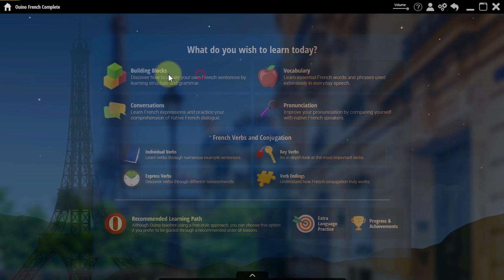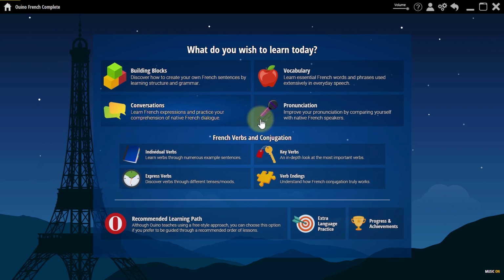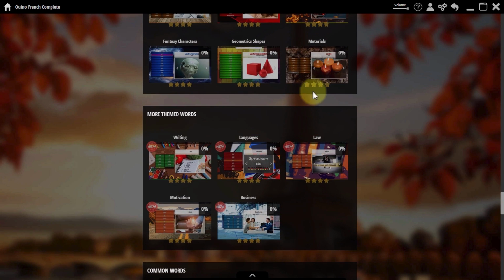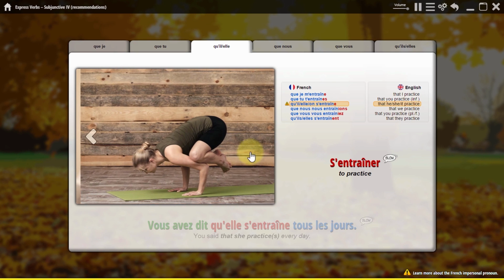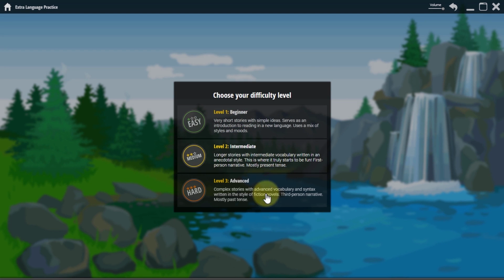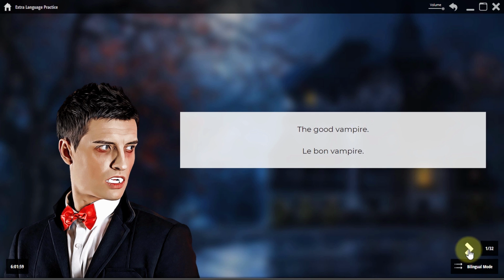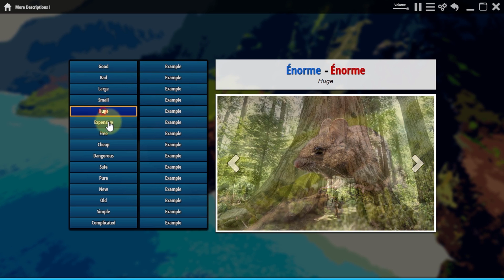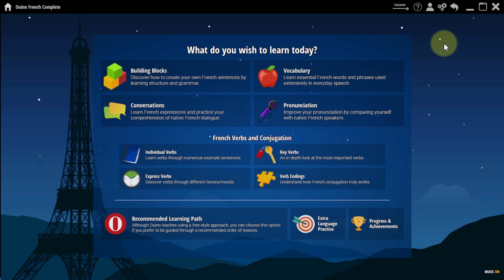New Upgrade November 2018 - A Quick Demonstration of the New Features in OUINO.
Good news! OUINO version 3.0 is here! We have redesigned the program and added around 90 new lessons. We have also added 60 short stories written specifically for language learning. OUINO now includes over 400 lessons! Our awesome language-learning method just got even better. Now you can reach a higher level of fluency, in less time, at the same low price of $97.

This upgrade is 100% free of charge to existing Ouino users! All your download links have been updated to the latest version. Here is a video showing this year's new features. :)